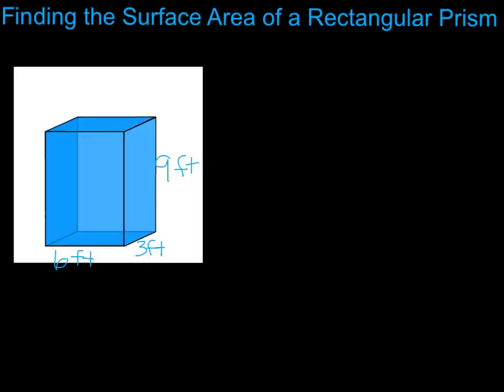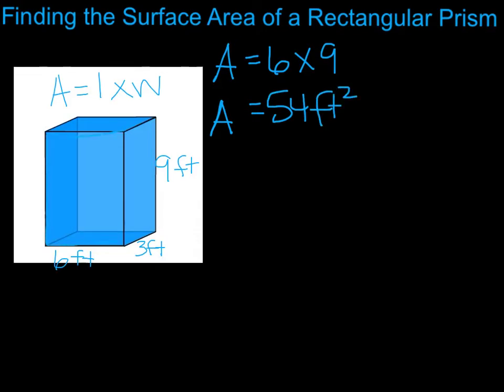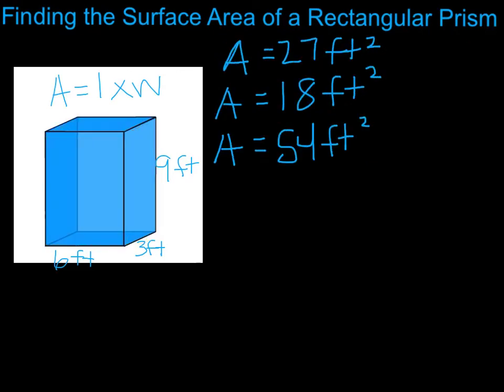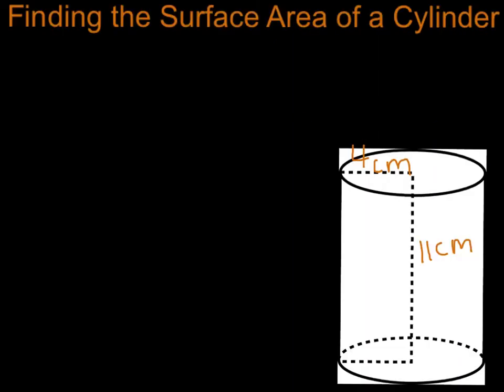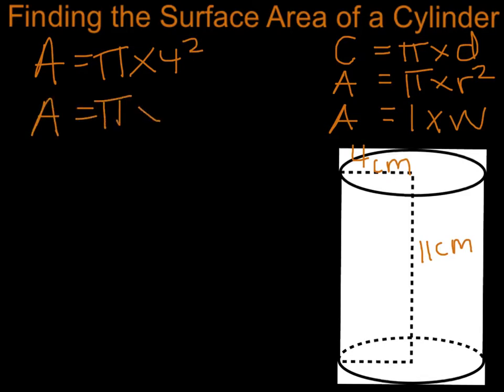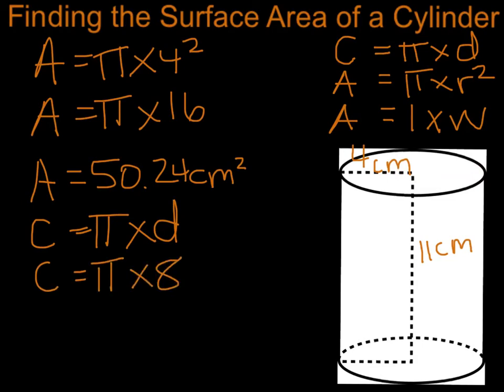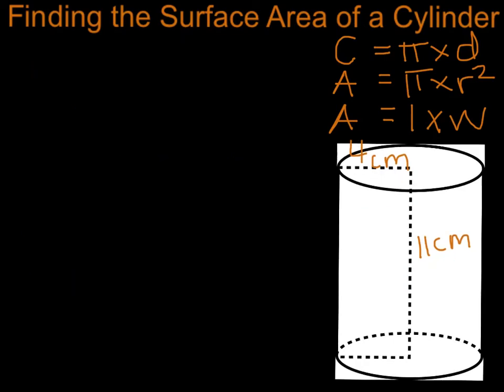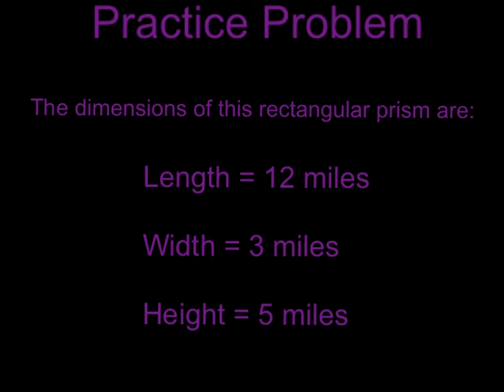Surface Area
EDM 11.7